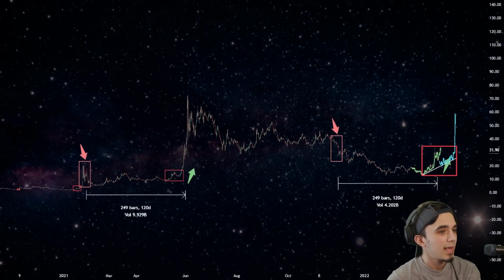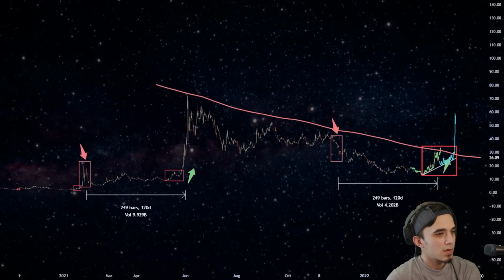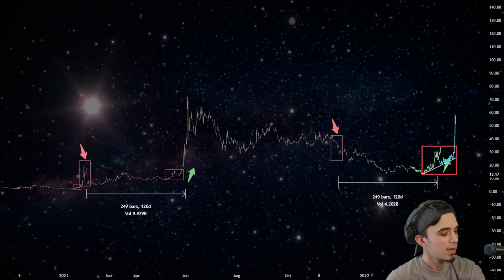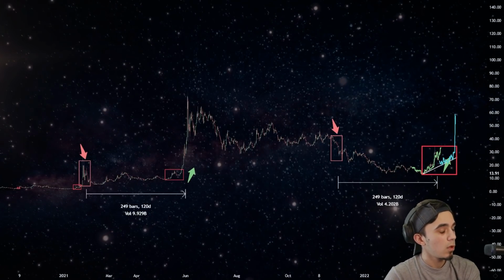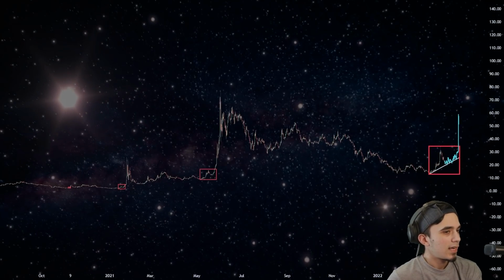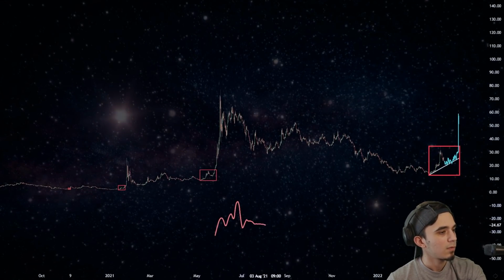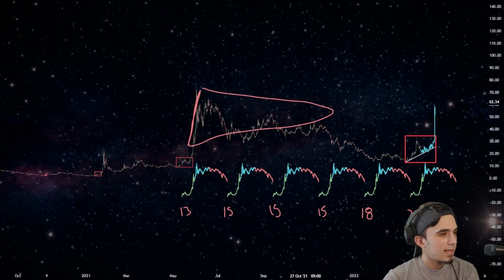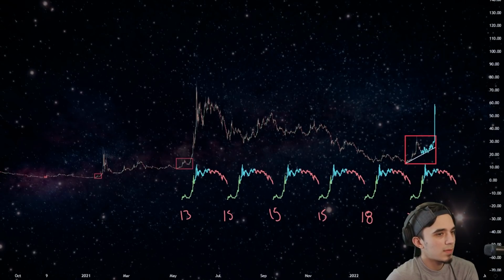AMC - Before The Squeeze